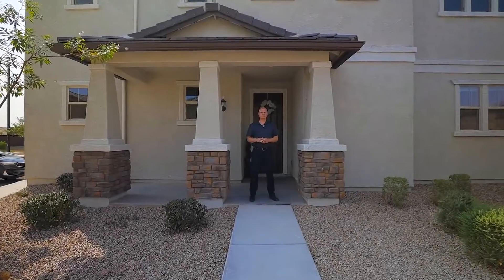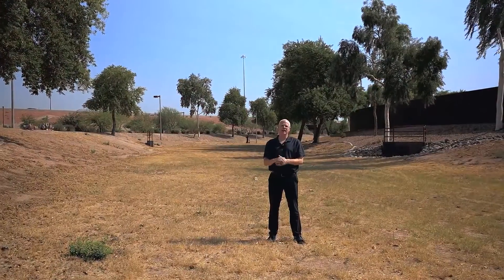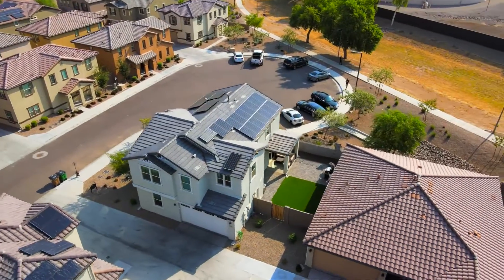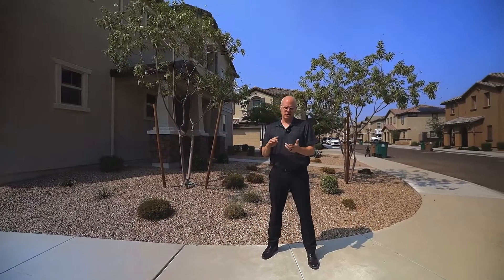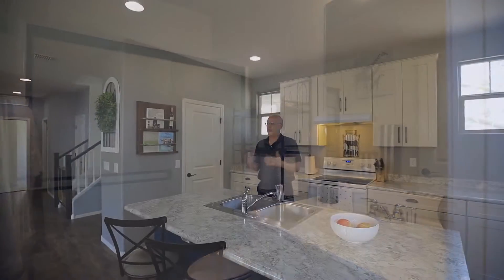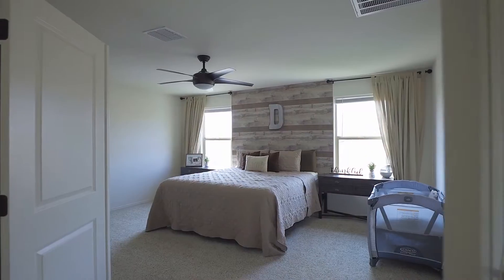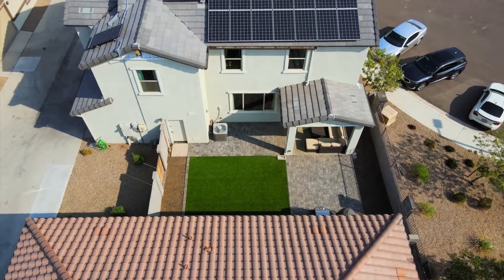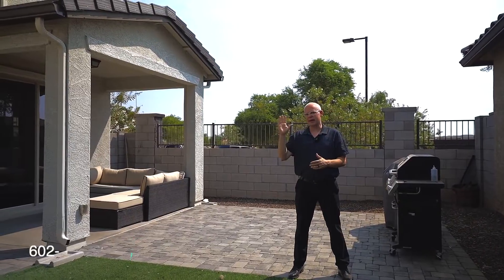16441 W Culver St13928 N 148th Ln Surprise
16441 W Culver St13928 N 148th Ln Surprise